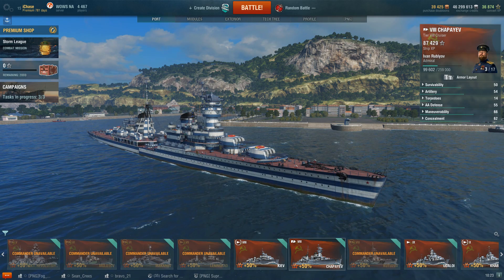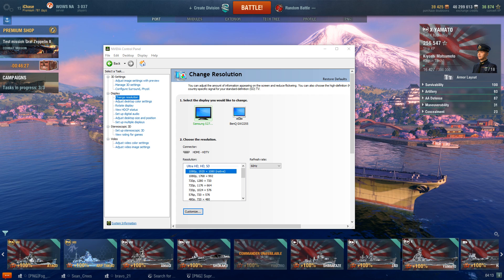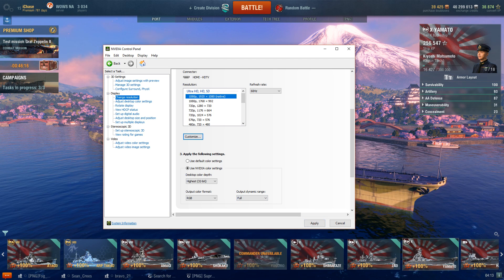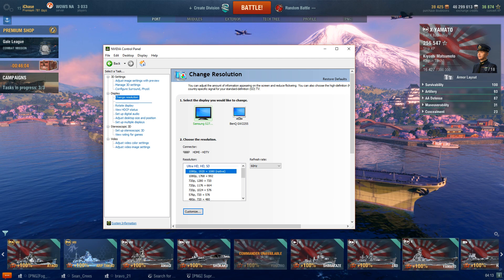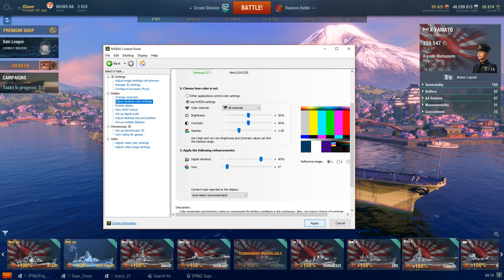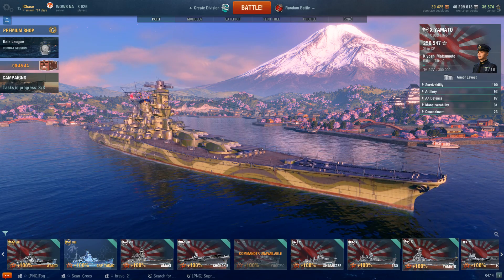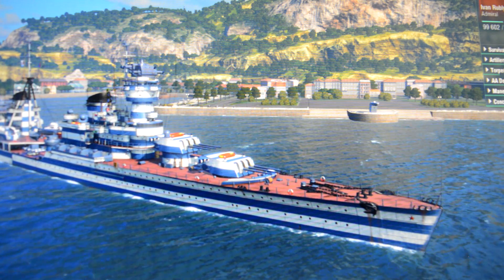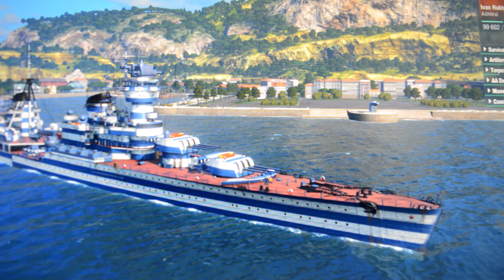1 Easy Tweak That Could Make Your Game Look Better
If you think your game doesn't look as great on your screen, try this easy tweak via your graphics card control panel and see if you get better colours in your game.